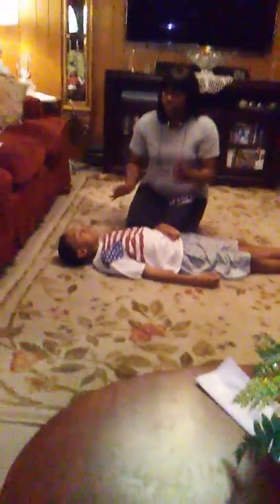Cpr&FirstAid Assignment 1 Chpt.2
Checking a responsive person